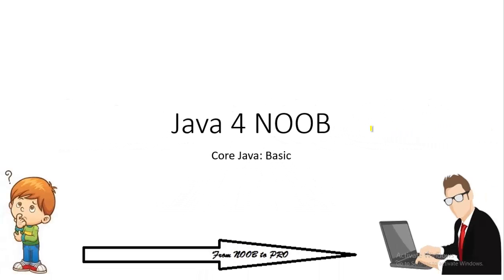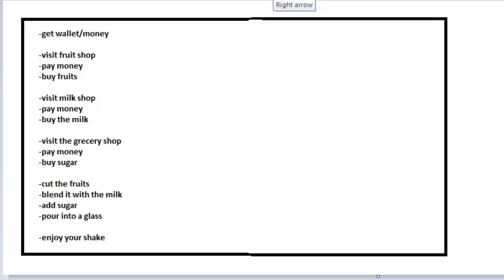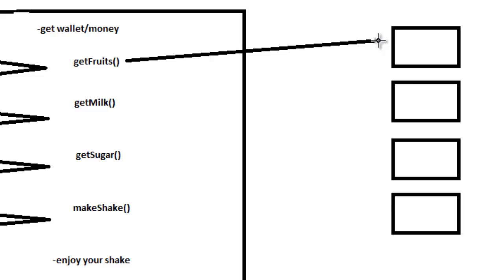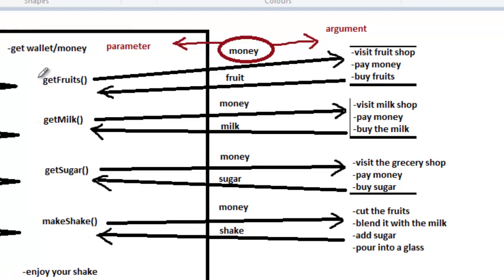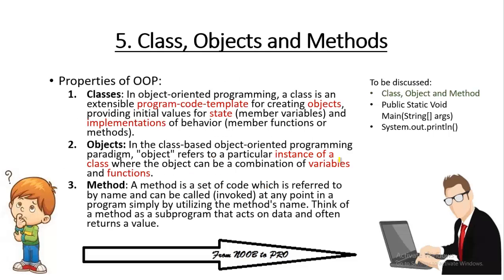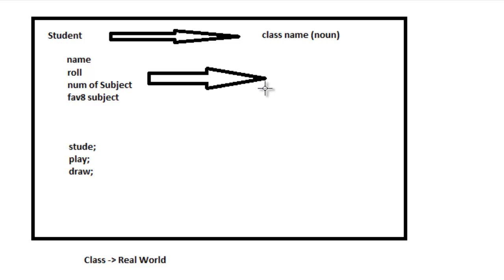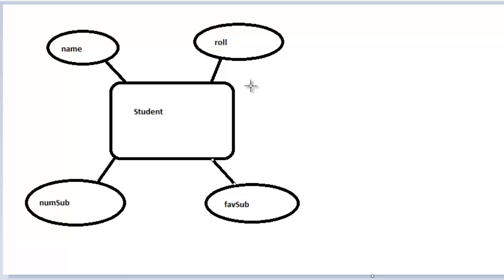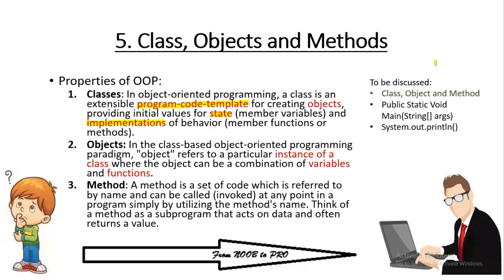Core JAVA Basic 06 : Class, Object and Method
In this video, you will learn the most important concepts of Class, Object and Methods.